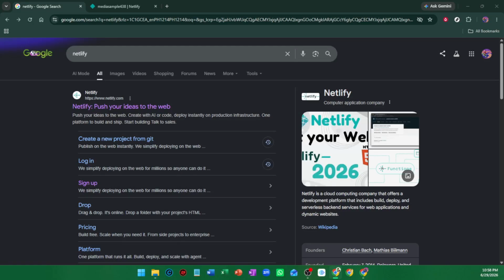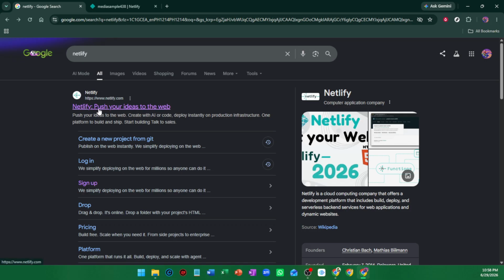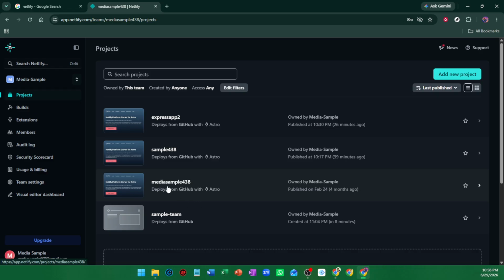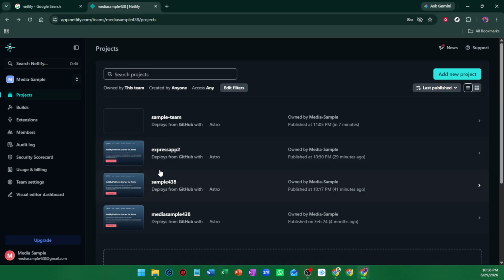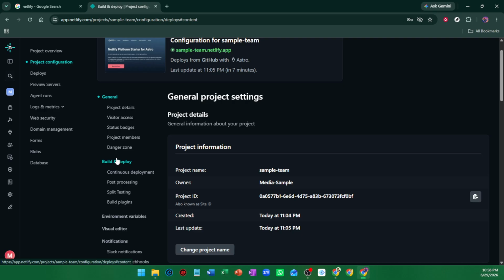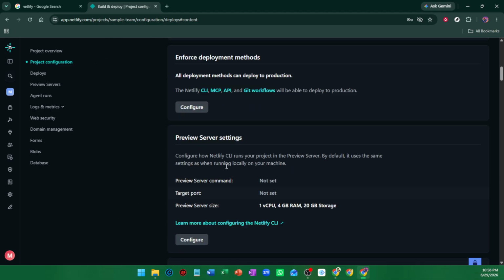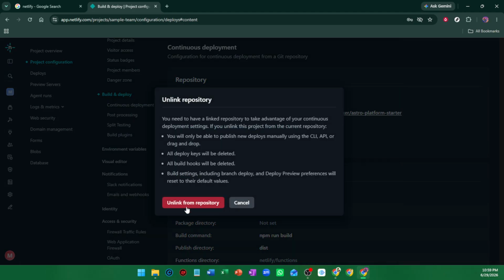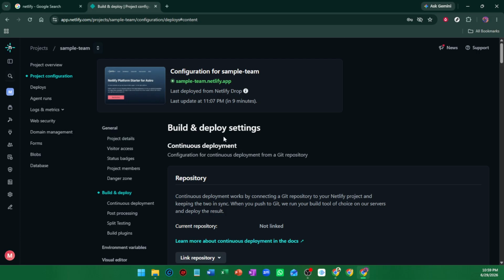How to Disconnect GitHub from Netlify [2026 Guide]